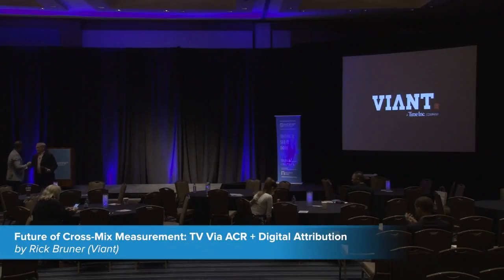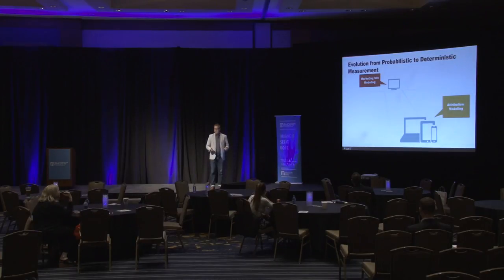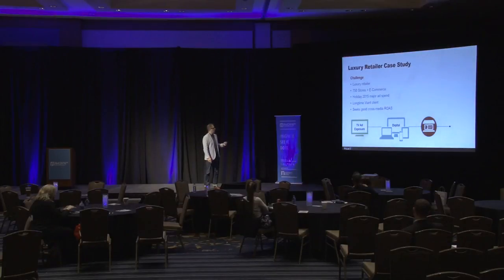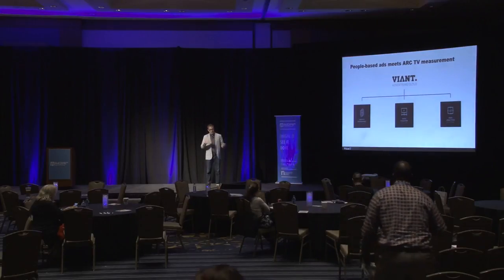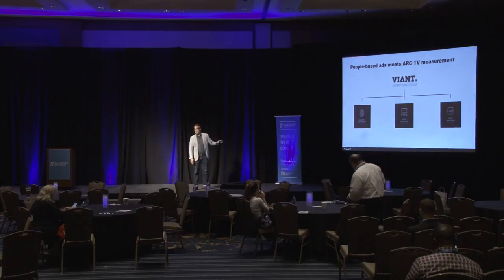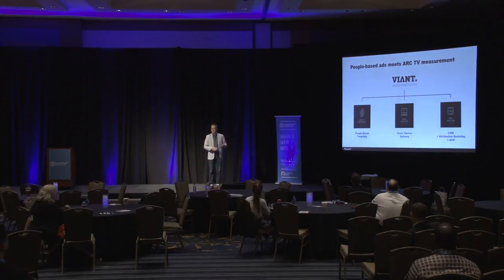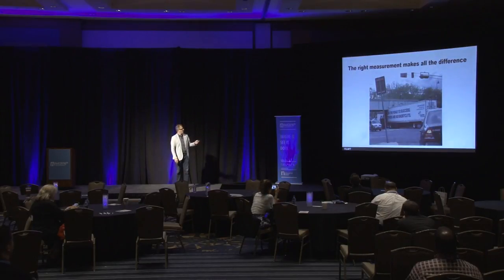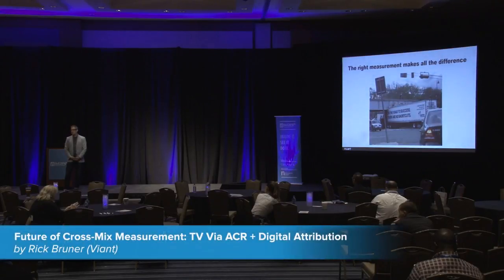IIeX NA 2016: Future of Cross Mix Measurement - TV Via ACR + Digital Attribution